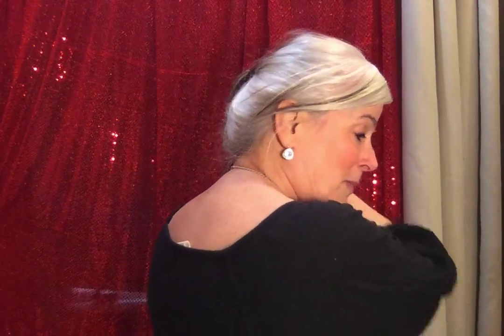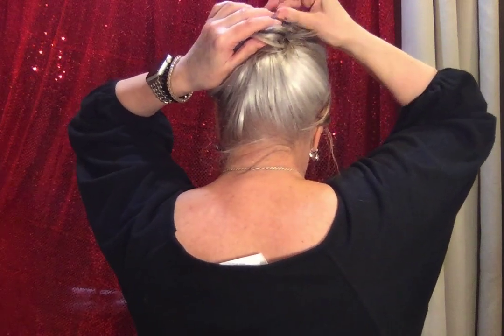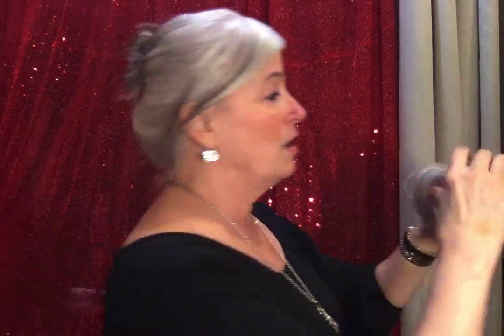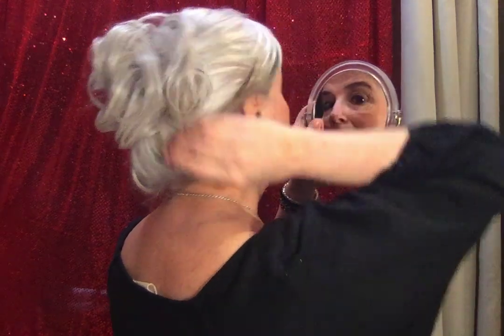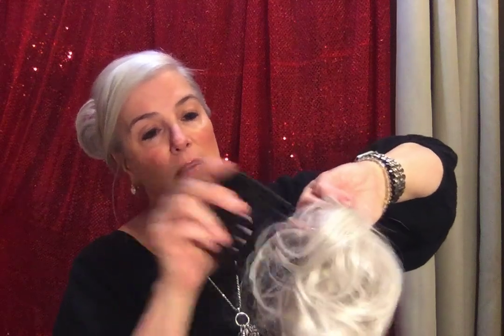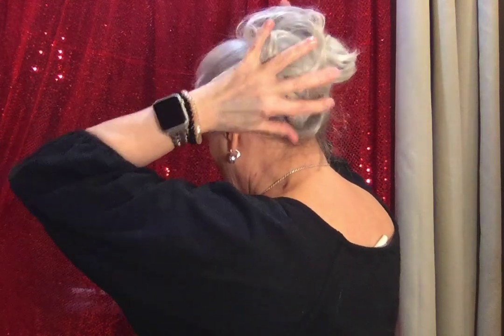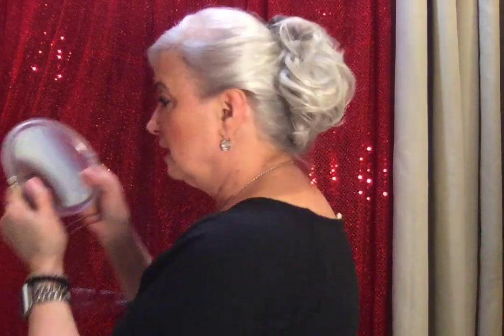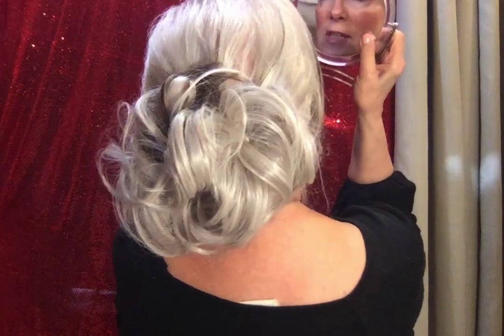Silver/Grey and White Wigs | TONY BRATTIN Twin Clip Petite HairPiece in Light Grey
Someone asked about my earrings:  I wear them lots.  Love them!   Here you go!